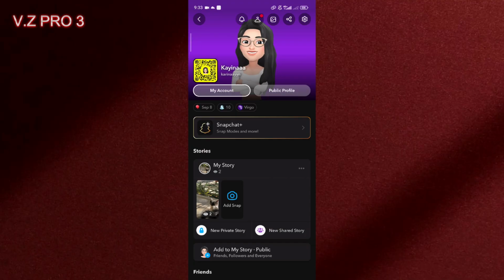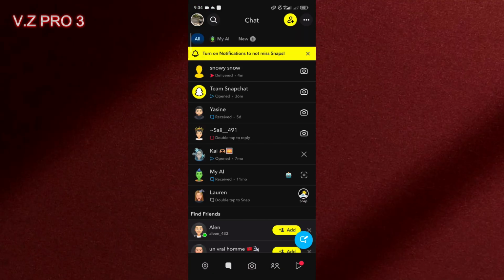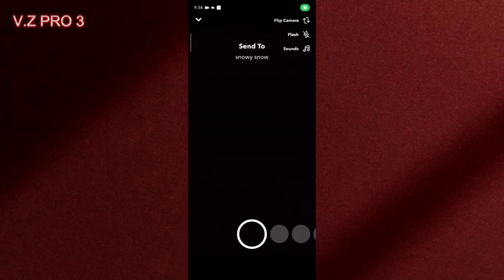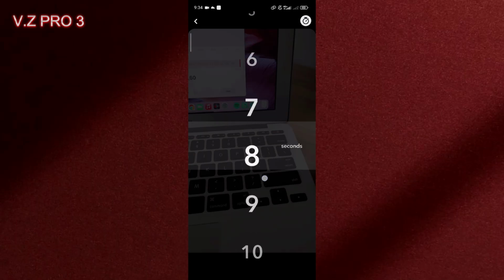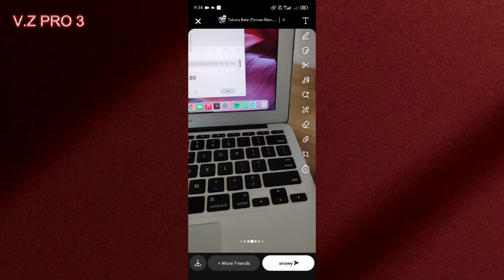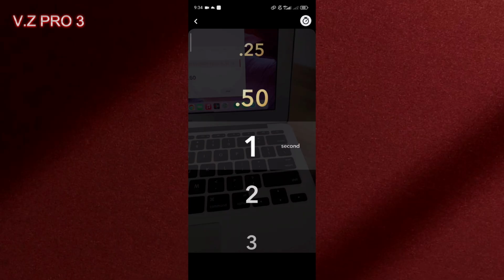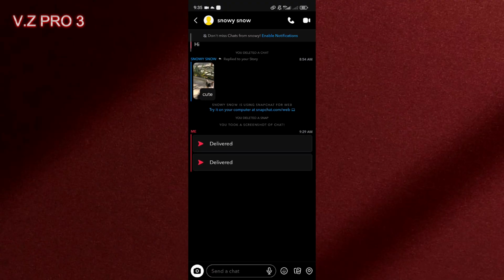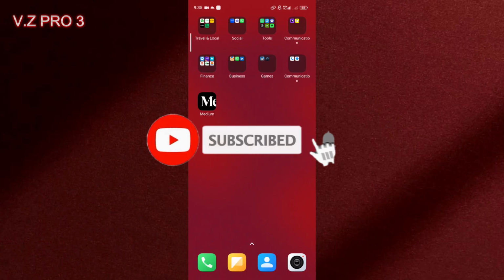How to Send Snap Without Save Option on Snapchat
Snapchat stands out among the sea of messaging platforms for revolutionizing the way we communicate. It introduced a novel concept for the time: sending photos for a one-time, brief viewing. Initially, this meant no saving pictures and no replays -- you got one chance to see the message, and that was it.